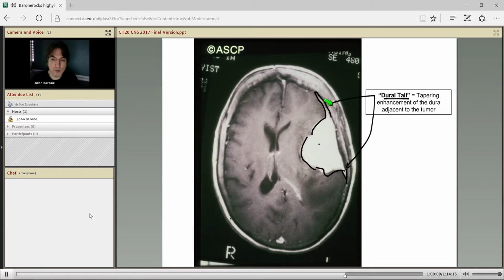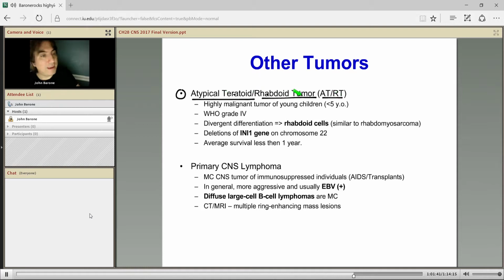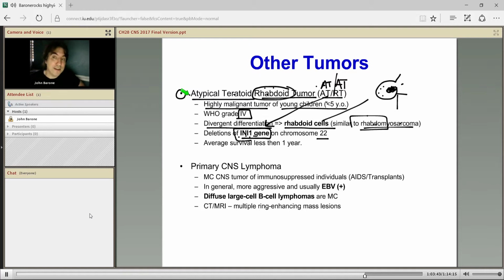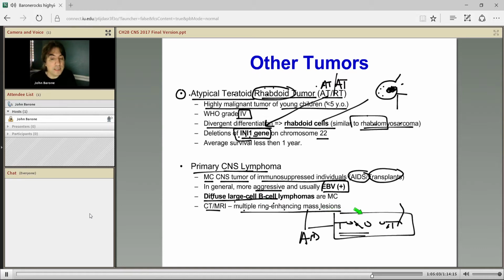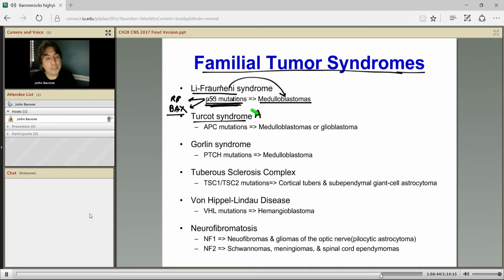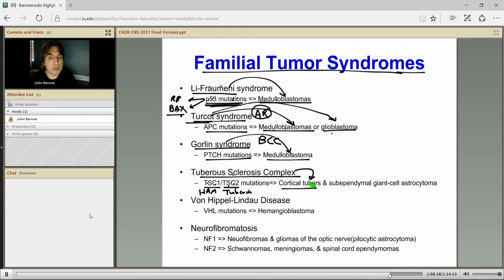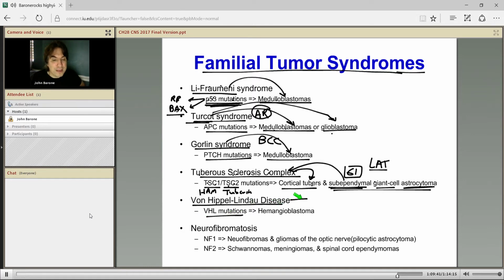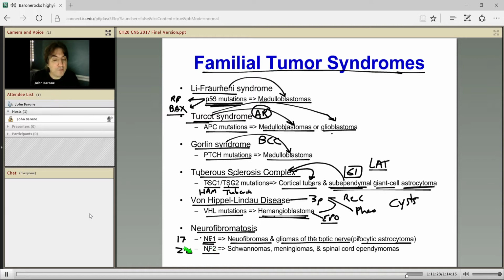Microsoft Edge 4 24 2017 7 43 04 PM